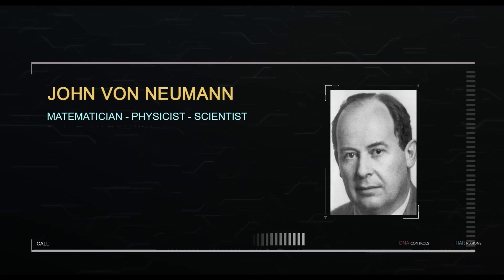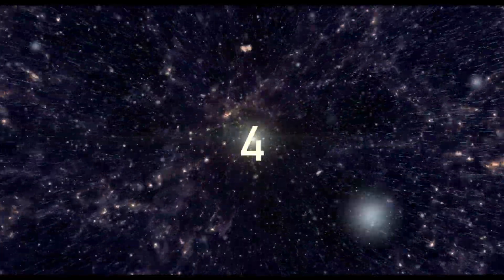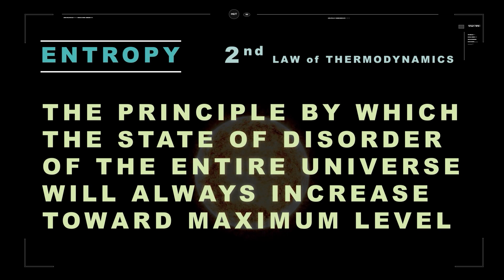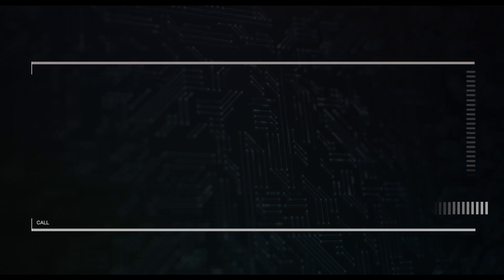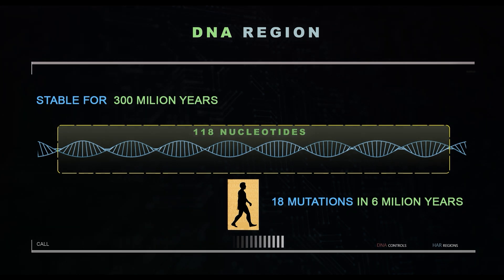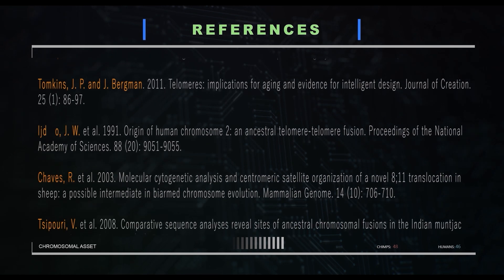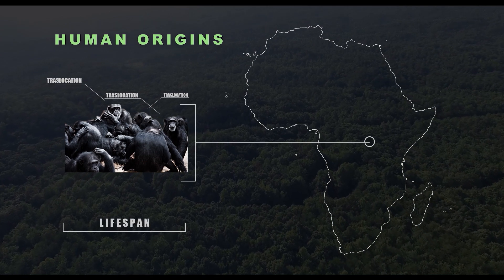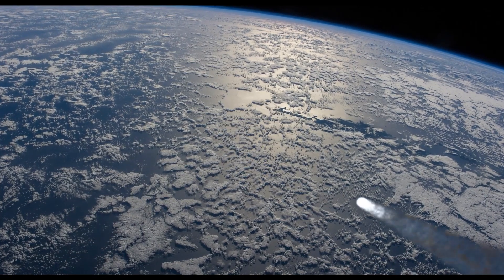DNA: Random Chance or Intelligent Design?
| Watch the longer video on our main YouTube channel @The5thKind Sign up to our free newsletter